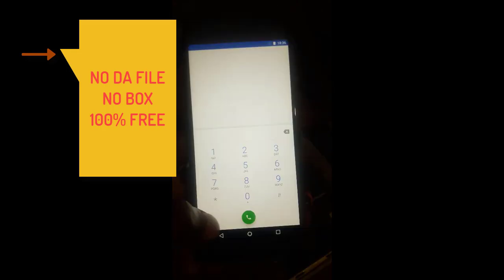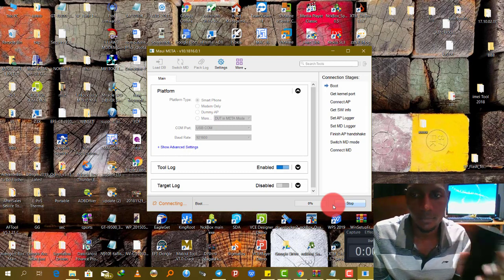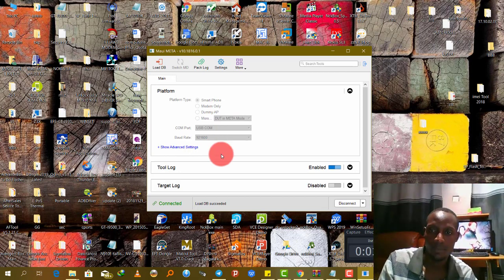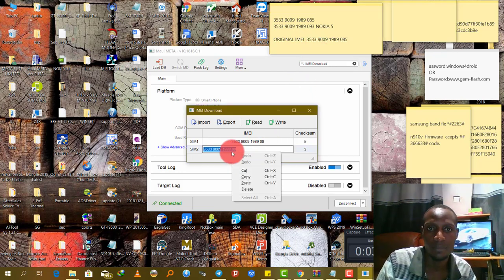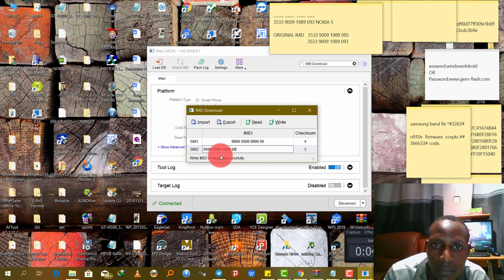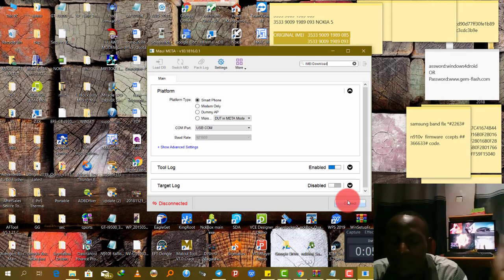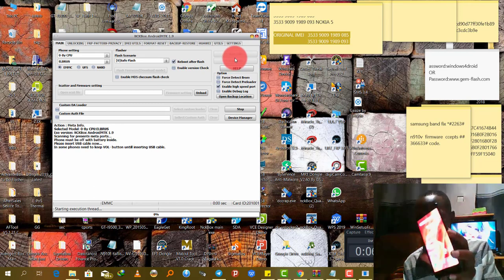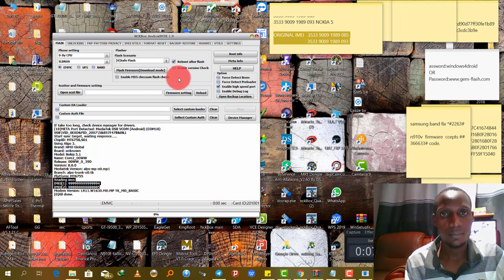ALL 2020 NOKIA MTK PHONES IMEI REPAIR NO DA NO BOX FREEEE 100% TESTED BY MARVIN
ALL NOKIA MTK IMEI REPAIR NO DA NO BOX FREEEE 100% TESTED BY MARVIN
NOKIA 1 NOKIA 2 NOKIA 3 NOKIA 5.1 NOKIA  10 AND SO MANY MORE NO DA FILE

ALL NOKIA SPD IMEI REPAIR AND FACTORY RESET TOOLS BEST TOOLS FOR ANY SPD DEVICE COMPLETE TOOL COLLECTION